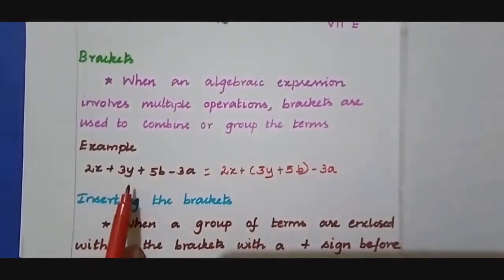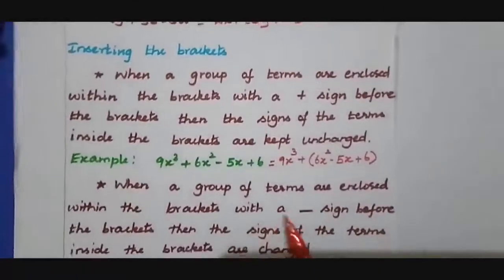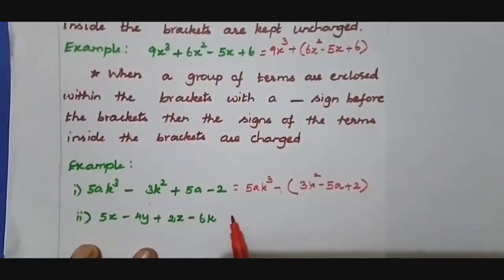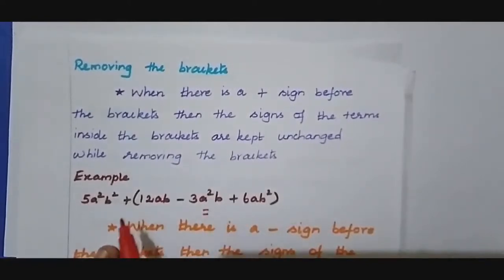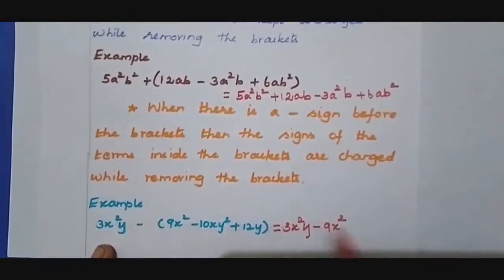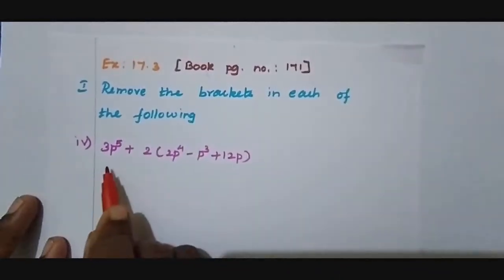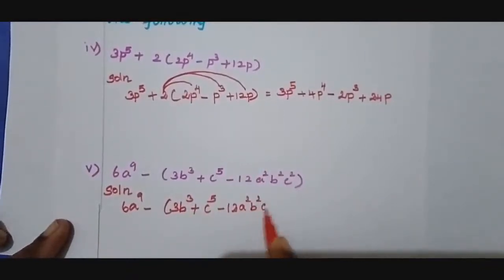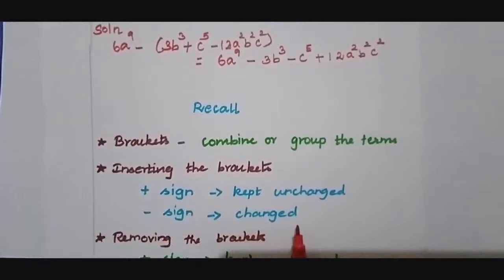Inserting and removing brackets in Algebraic Fractions